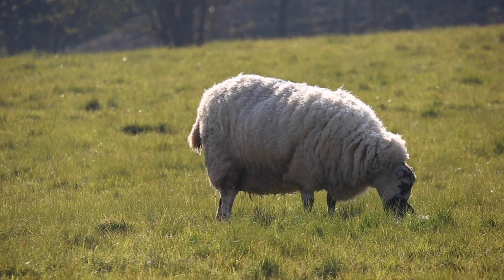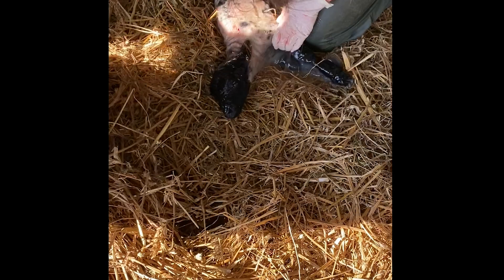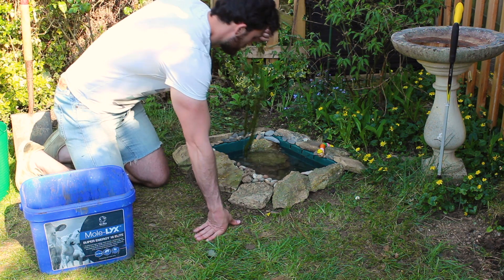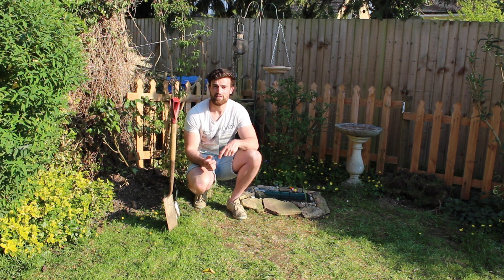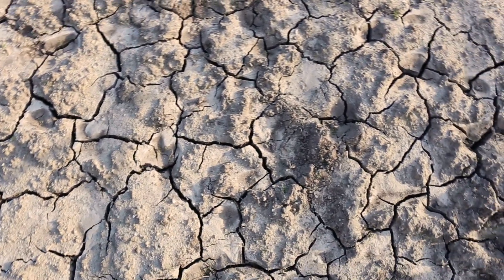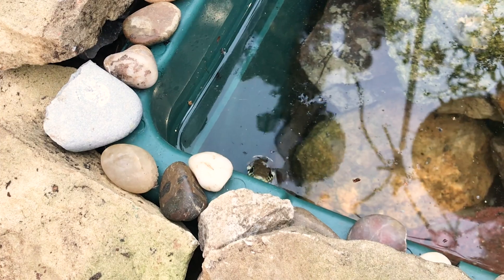By the Brook, Episode 4: Lambs in Lockdown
In this episode we follow lambing season on the farm, build a garden pond and Ben has an exotic visitor to his garden.